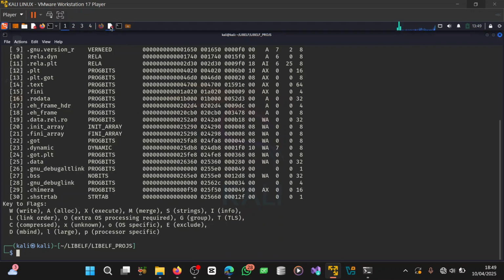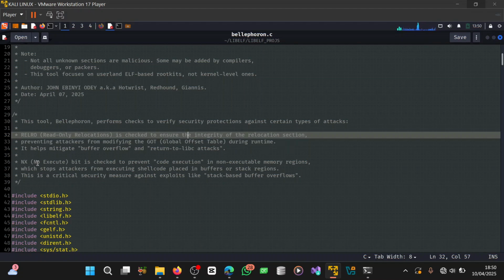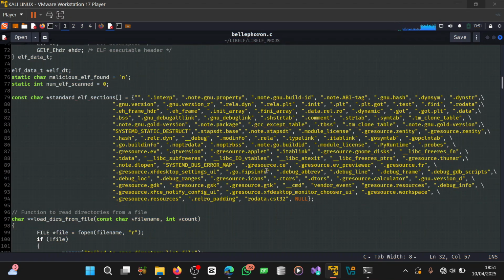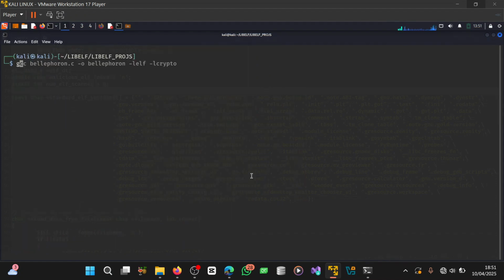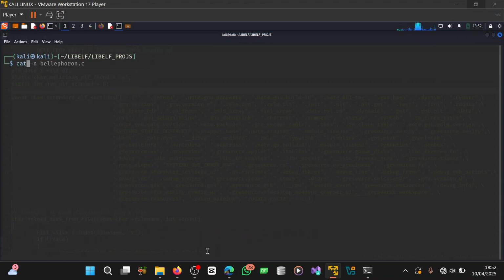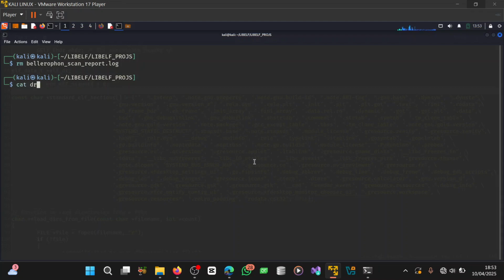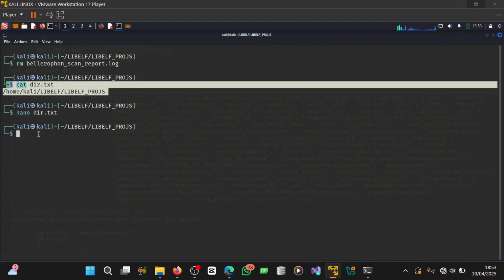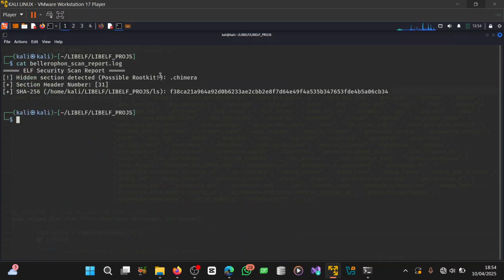Bellephoron: Detecting Hidden Sections by Linux Userland Rootkits + RELRO & NX Bit Checks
In this video, I introduce Bellephoron, a lightweight Linux rootkit detection tool built to uncover userland rootkits by scanning for:

- Hidden or non-standard ELF sections
- Executables lacking RELRO protection
- Binaries without NX (No eXecute) bit enabled

Learn how to use Bellephoron effectively to enhance your Linux binary inspection process and spot signs of userland compromises.

🔧 Whether you're into malware analysis, Linux hardening, or reverse engineering — Bellephoron adds a sharp edge to your toolkit.

🔐 Built for cybersecurity enthusiasts, pentesters, and researchers.